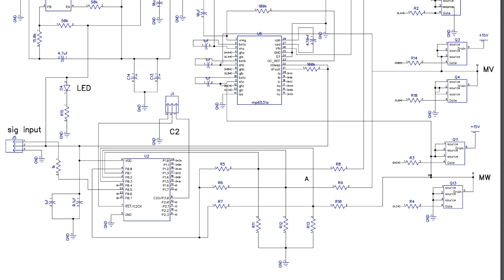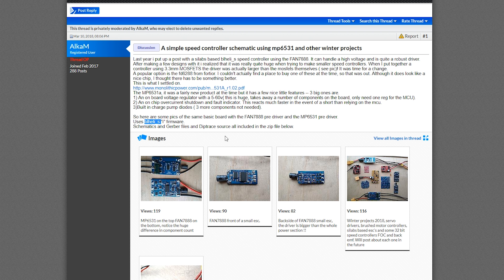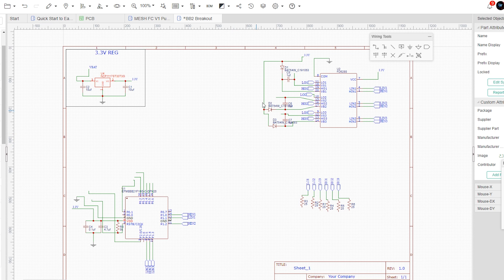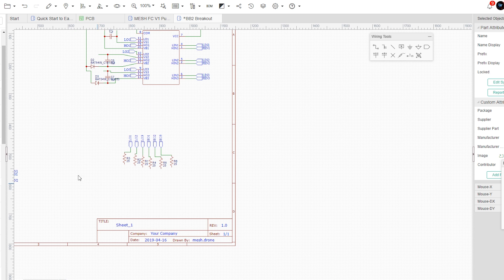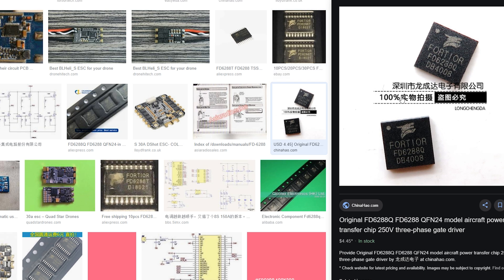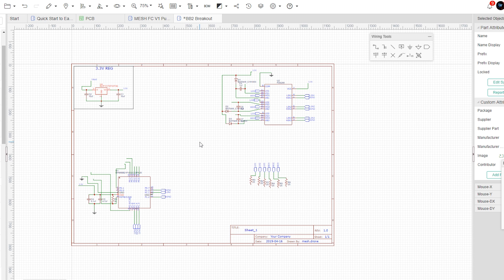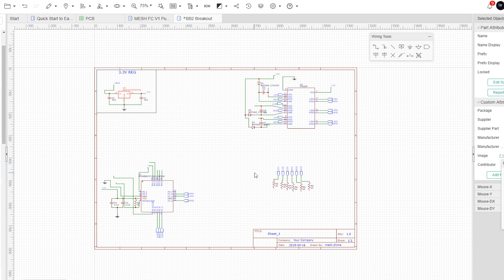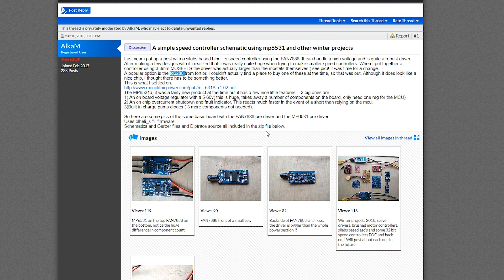DIY Open Hardware Blheli_S ESC // DroneMesh B_OpenESC V1 [Part 1]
I have always used PCBway for my projects and Products that I make and thus why I recommend their services.

25km Range on these awesome VTX's

ID:  dj2938hd298hflahsknckdfhsidufh9398